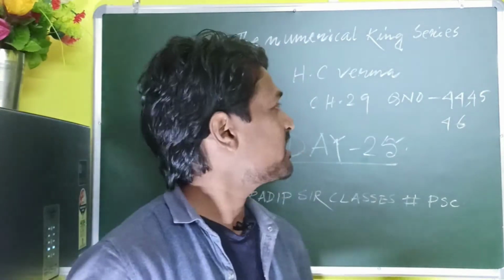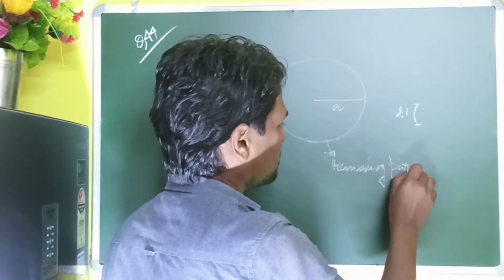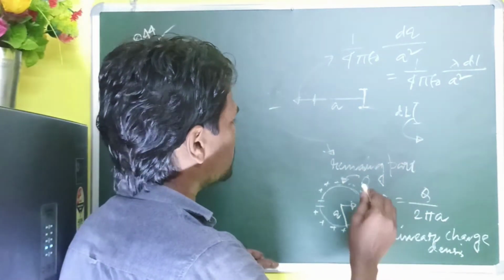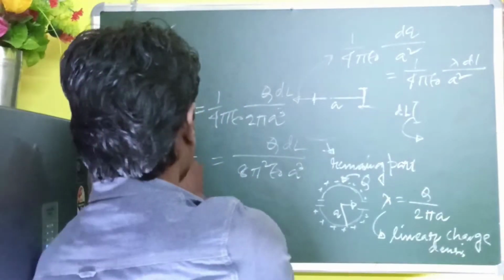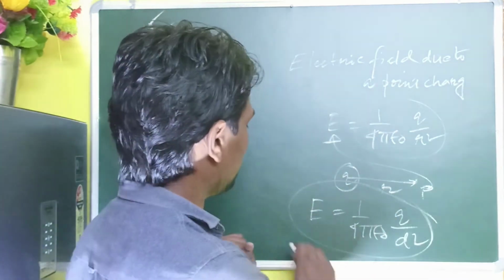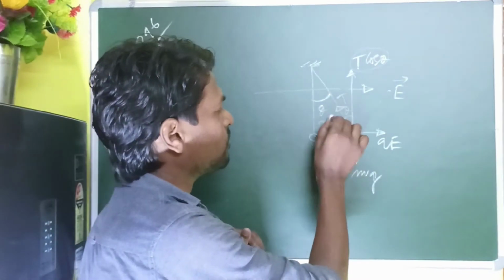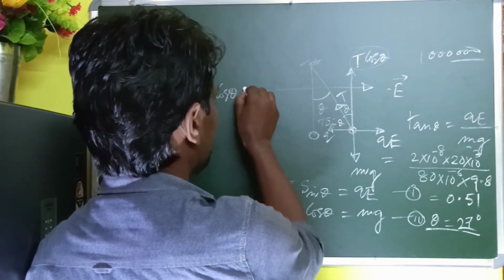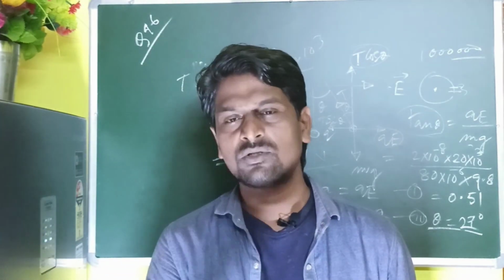ELECTRIC FIELD AND POTENTIAL/HC VERMA/CH-29/QNO-44,45,46/THE NUMERICAL KING SERIES-DAY-25